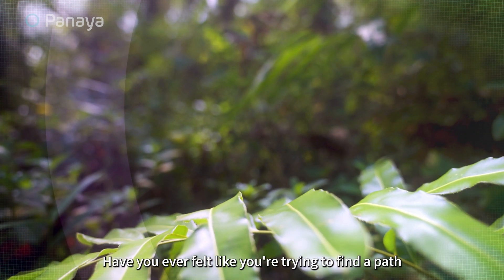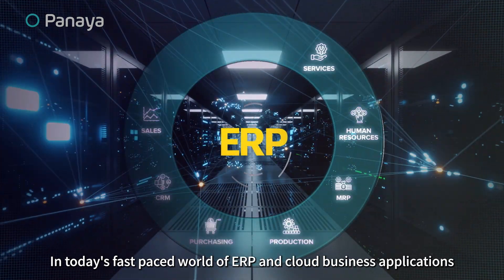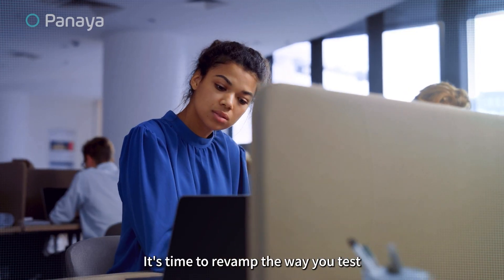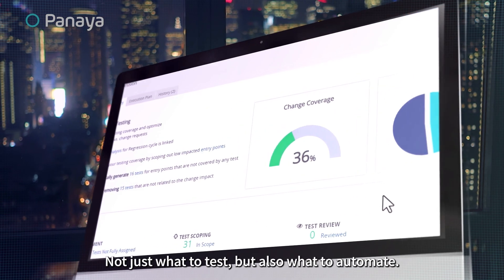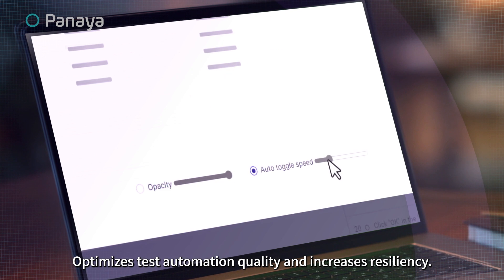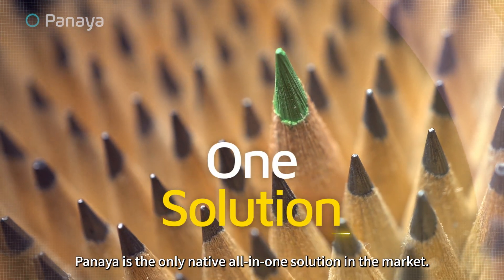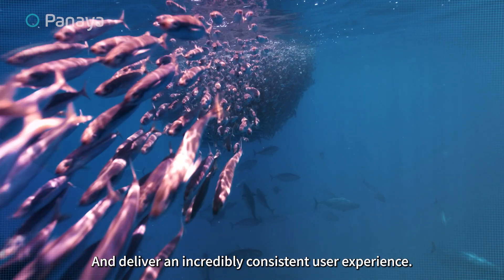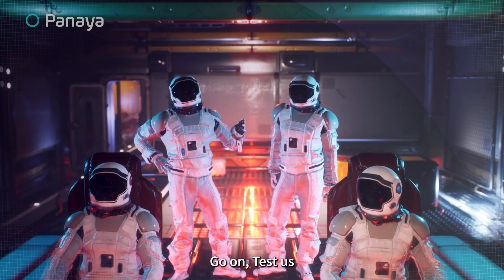Panaya’s Codeless Test Automation for ERP & Cloud Business Applications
Discover how Panaya’s Codeless Test Automation, designed specifically for ERP & Cloud Business Packaged Applications, empowers businesses to accelerate testing processes, optimize resources, and embrace cloud technologies with a user-friendly SaaS solution.

𝐑𝐞𝐬𝐨𝐮𝐫𝐜𝐞𝐬:⁣
Don't forget to subscribe to our channel and hit the bell icon to get the latest news, customer success stories, and expert tips to help you optimize your testing processes and transform the way you manage change!